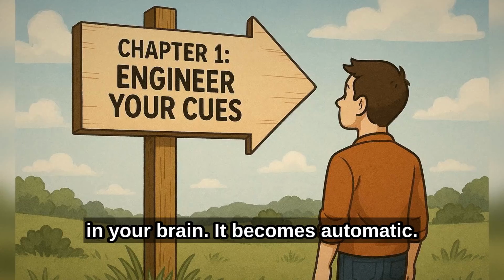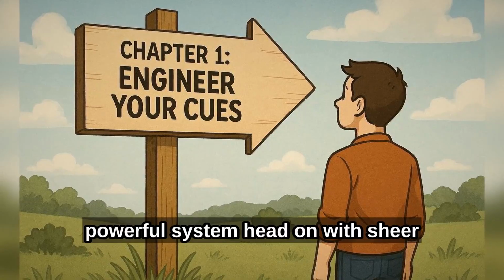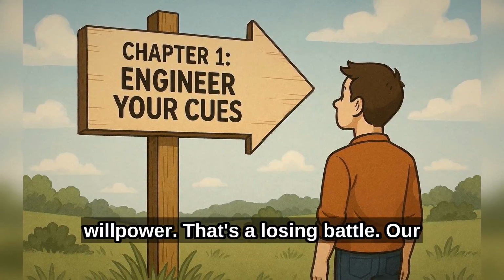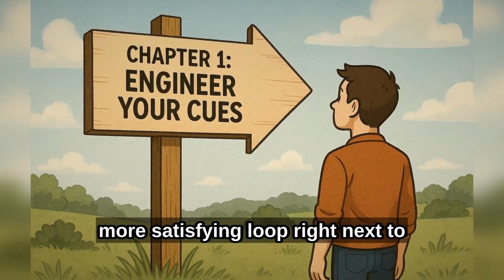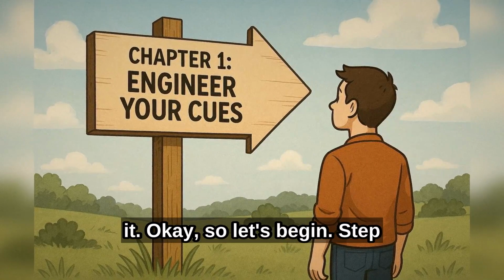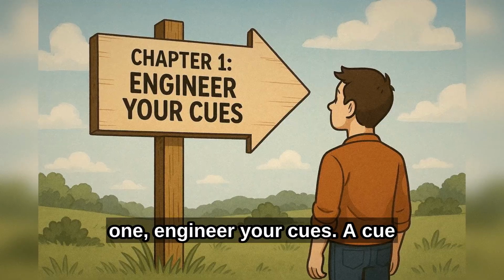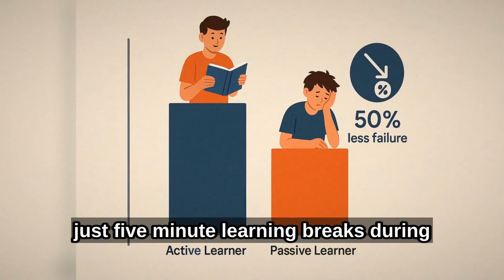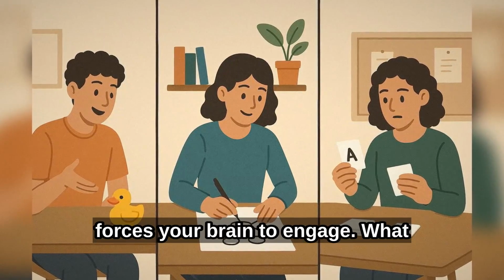How to Make Learning Anything as ADDICTIVE as Social Media (2026 Guide) | How To Education Howrah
Learn everything about How to Make Learning Anything as ADDICTIVE as Social Media (2026 Guide) in this comprehensive video.

In this video, we cover How to Make Learning Anything as ADDICTIVE as Social Media (2026 Guide). Topics include: how to education howrah. Whether you're a beginner or advanced, this video breaks it all down.

⏱️ TIMESTAMPS:
0:00 — It's 9 PM. You told yourself
0:30 — This loop runs dozens, even hundreds
1:03 — Now for the tricky part. Step
1:39 — Instead, we use the Two-Minute Rule
2:17 — The problem with learning is that
2:45 — Missing one day is an accident

how-to-education